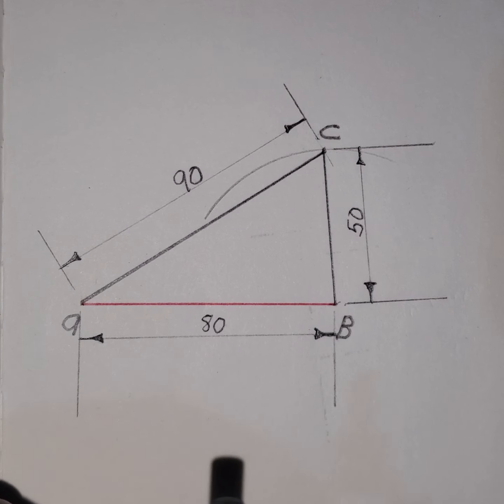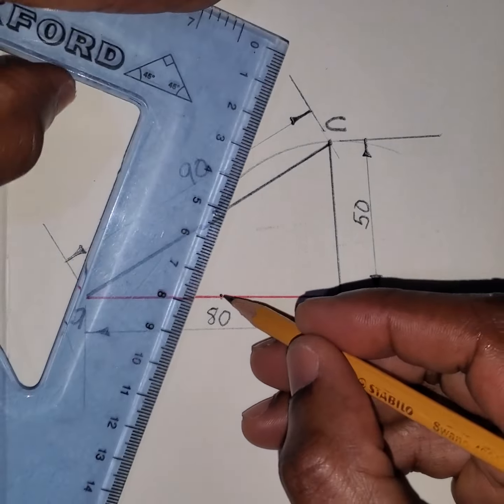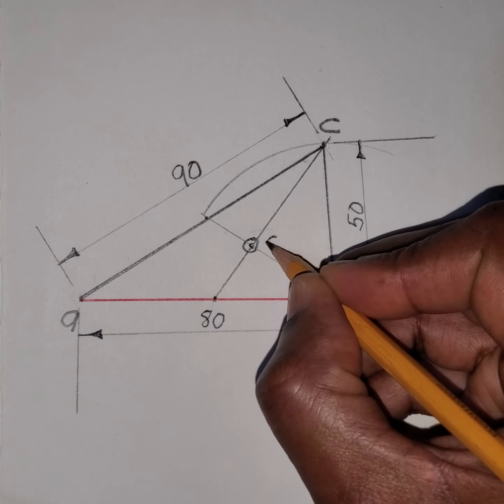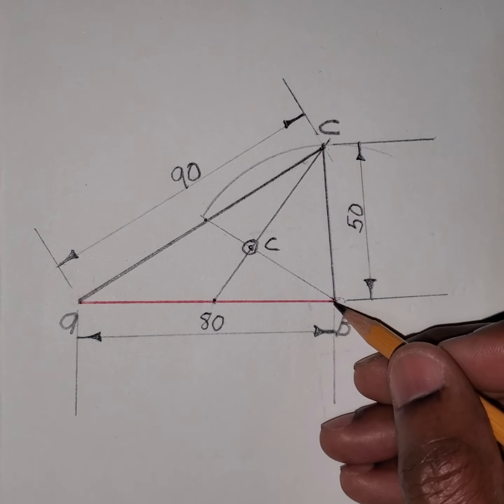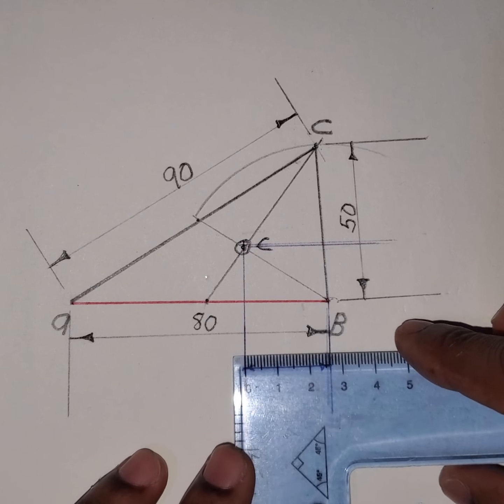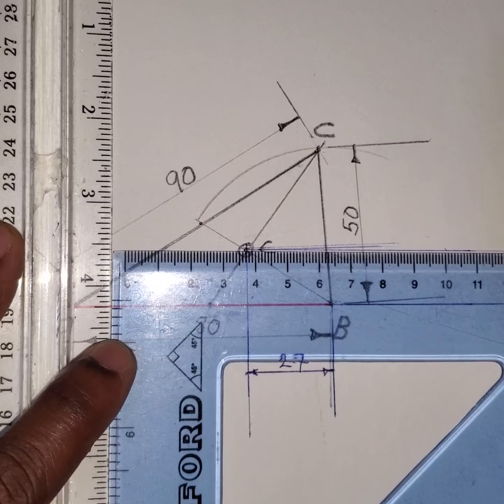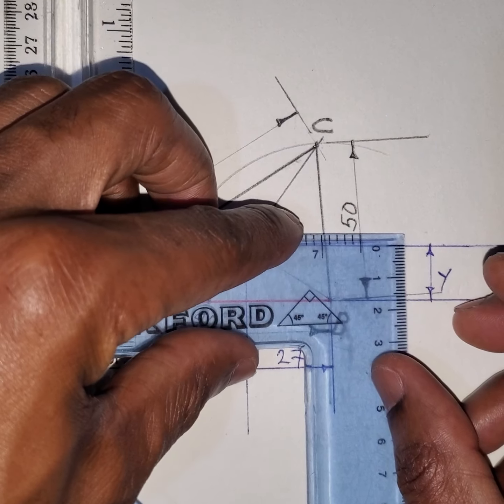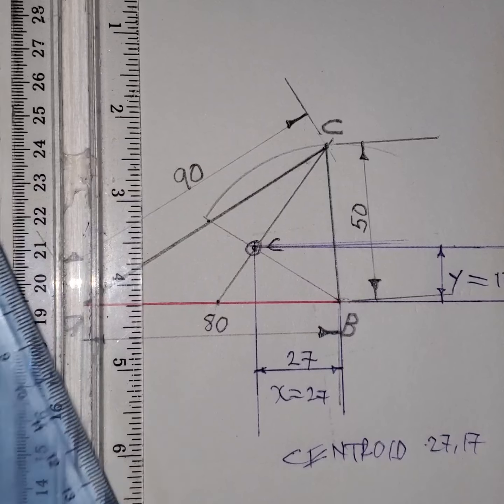How to Find the Centroid of a Triangle Graphically